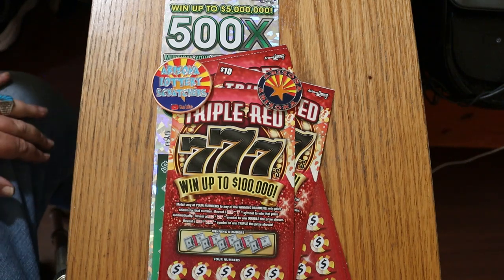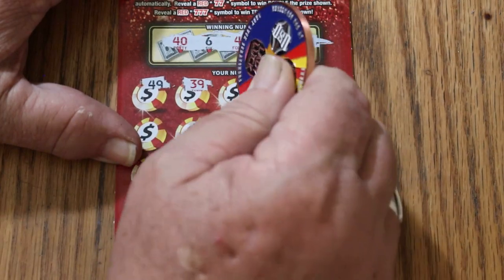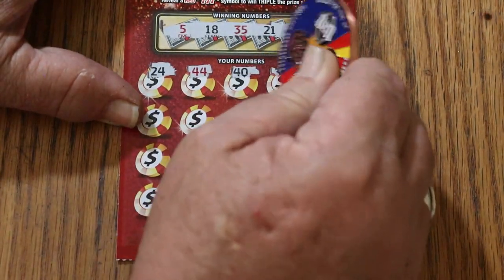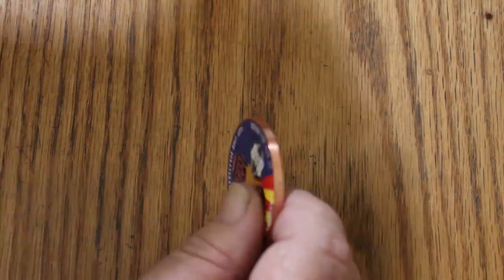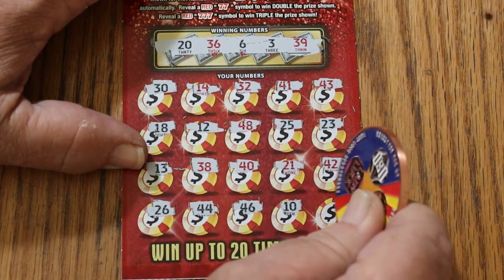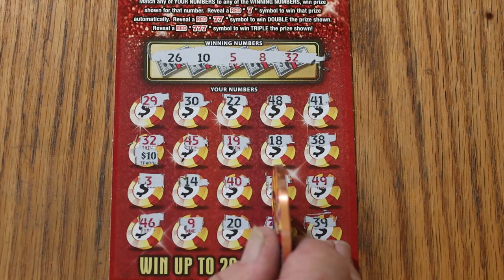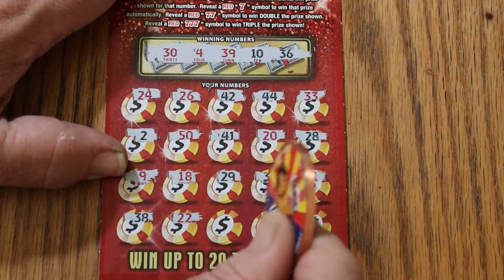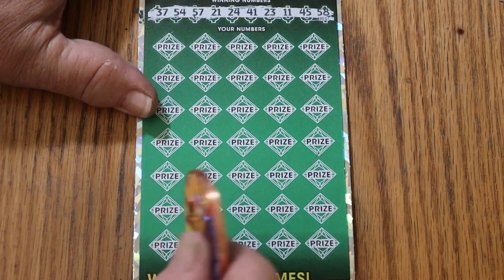SIX 💥TRIPLE RED 777 WITH A 500X CHASER💥😎